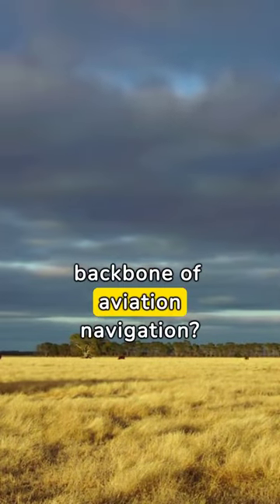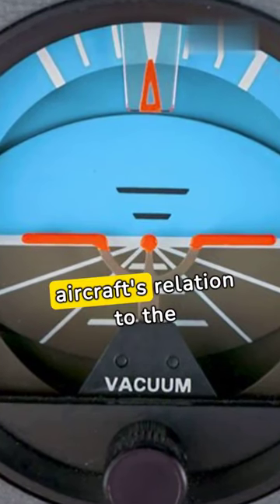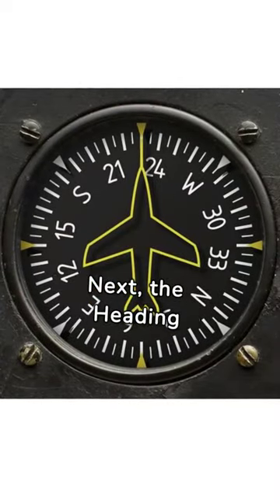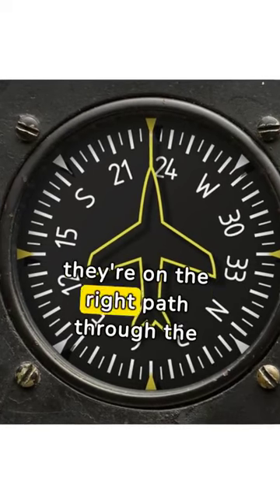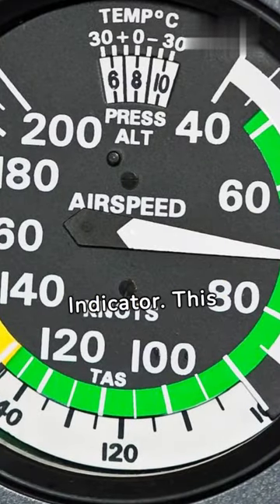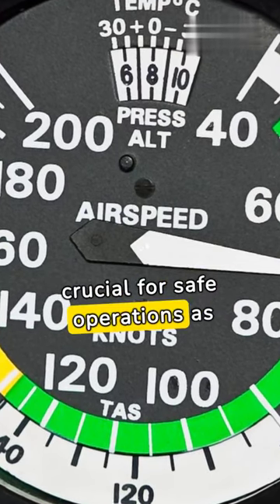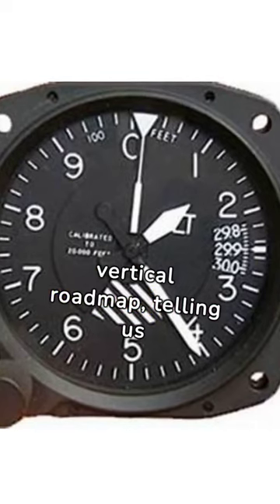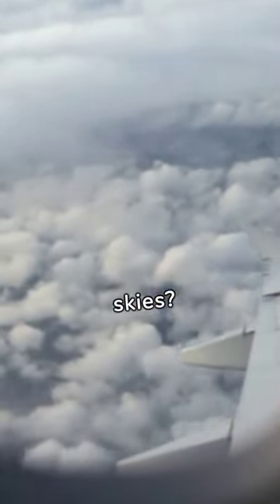6 Pack in Aviation?